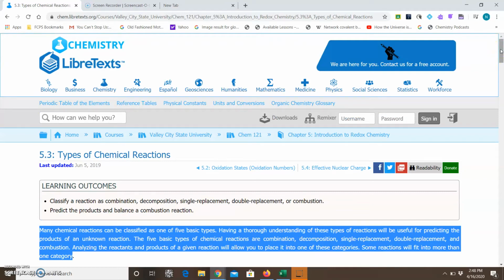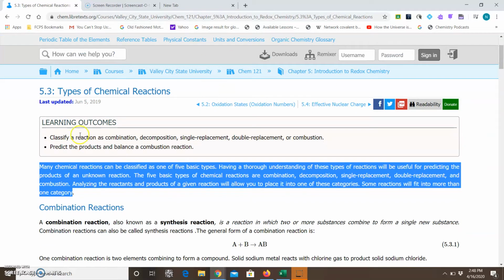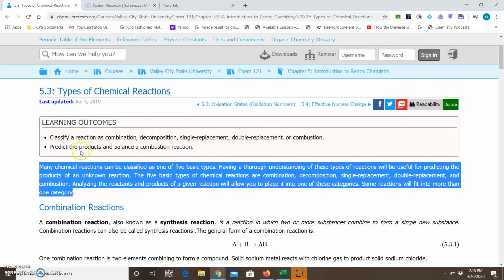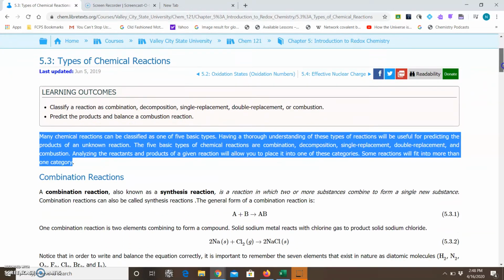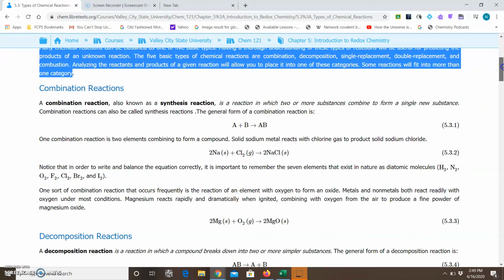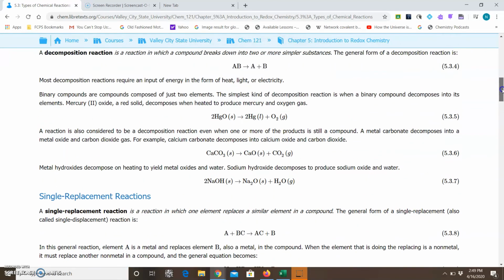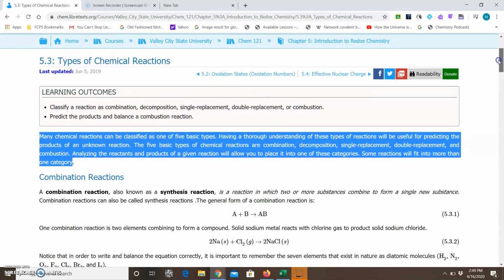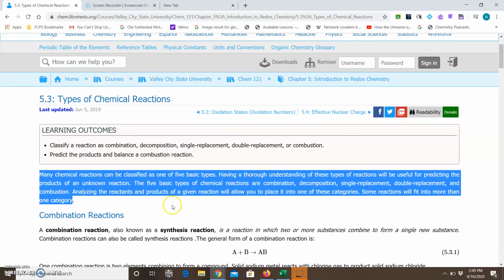Topic 8 Activity 3 Think Aloud Practice